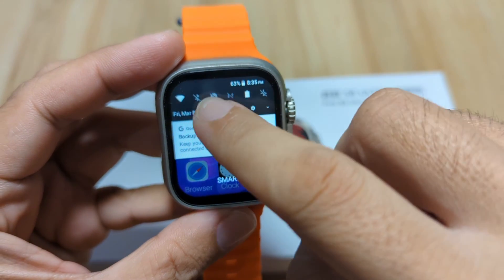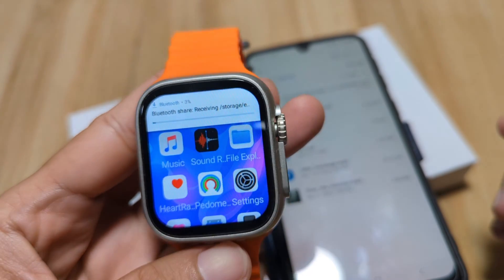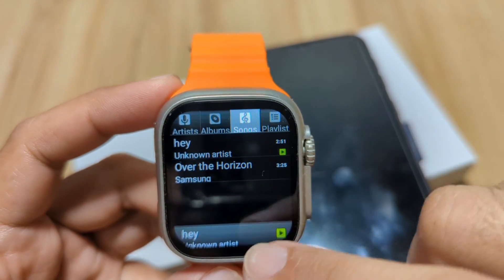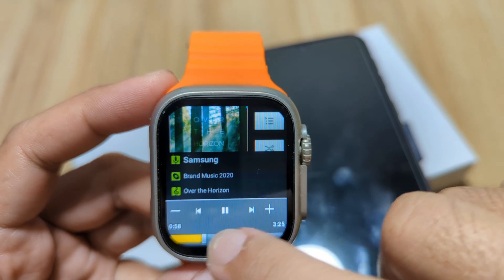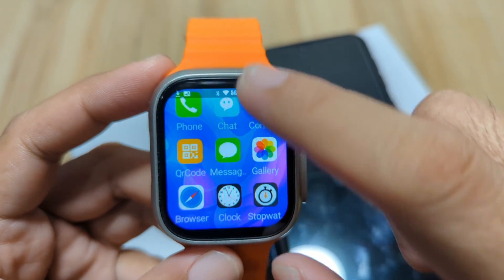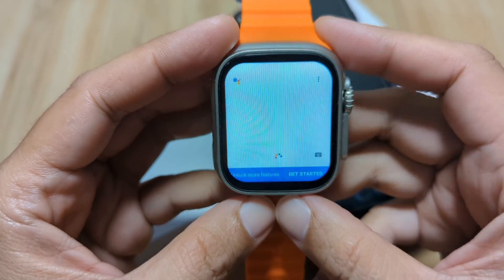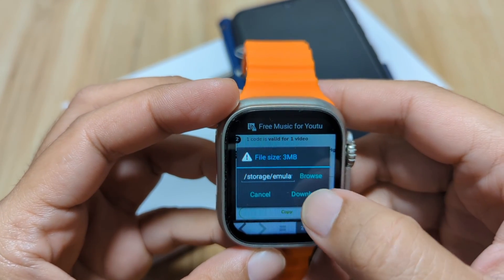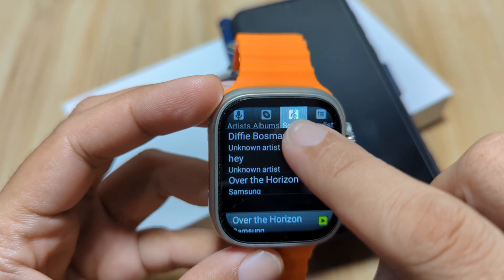Downloading, BluetoothTransferring of Mp3 Audio File to Smart watch and Using Music Player Demo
Downloading, Transferring Mp3 Audio File to Smart watch and Using Music Player Demo
Here is a tutorial on how to transfer MP3 audio file to smartwatch, as well as a demo on how to download files to smartwatch and play it in the music player.